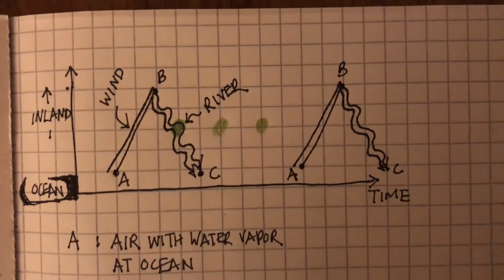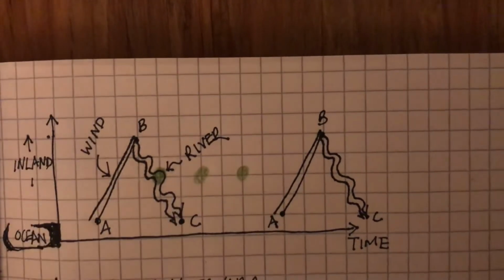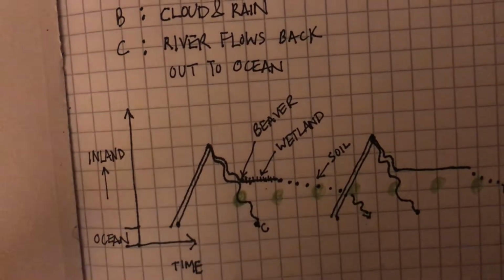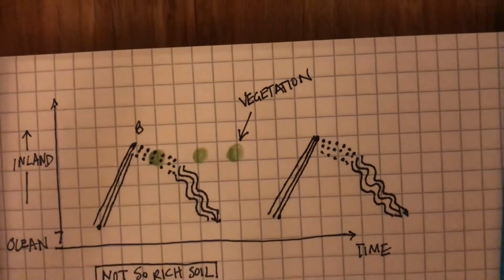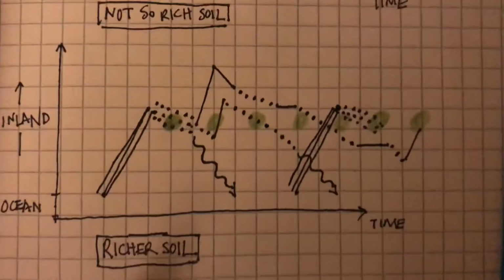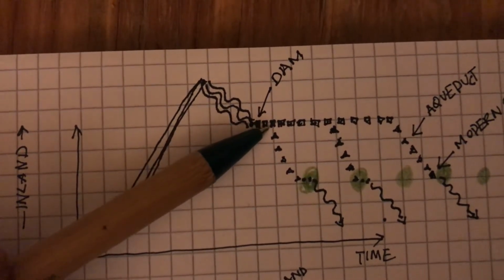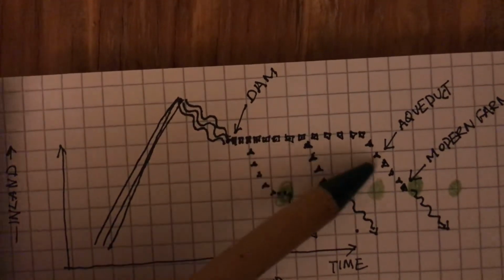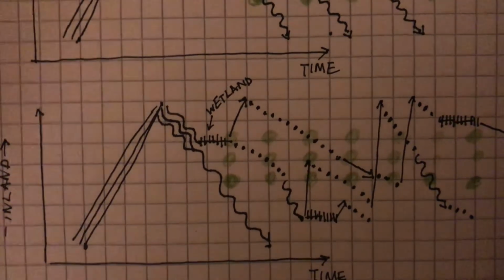How to hydrate the vegetation in the landscape : Watercology diagram